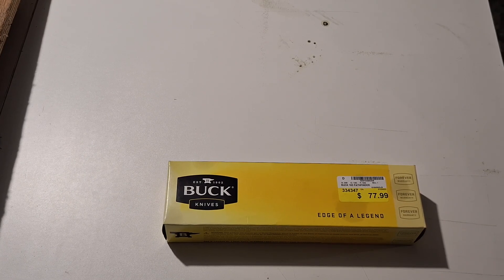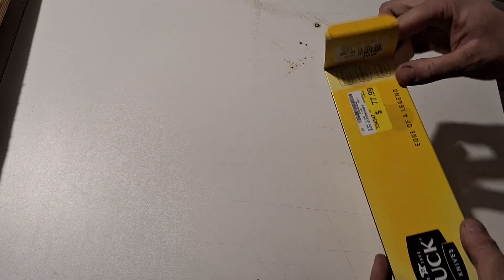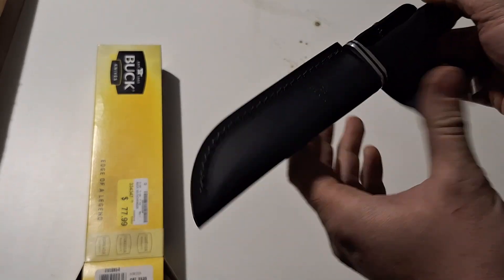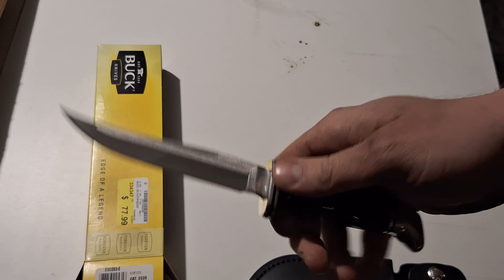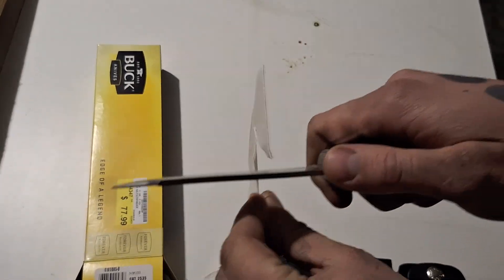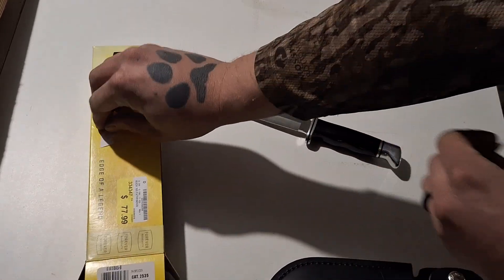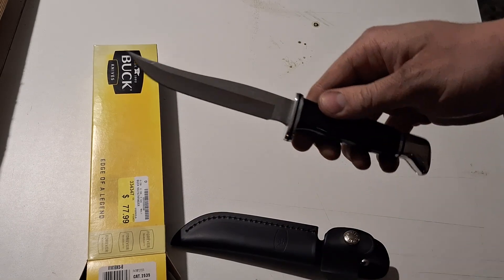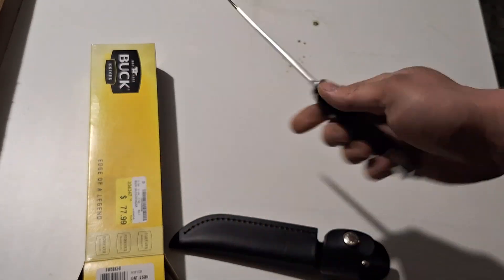Buck 105 pathfinder first impressions